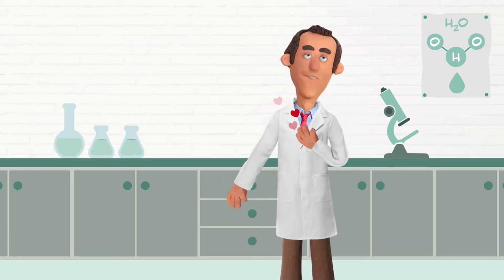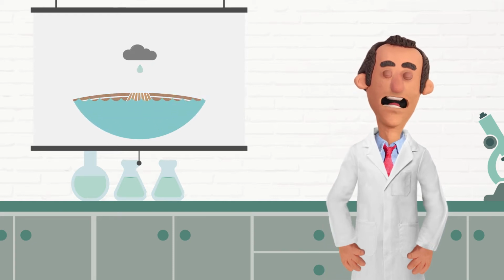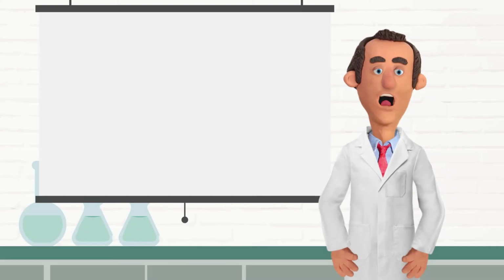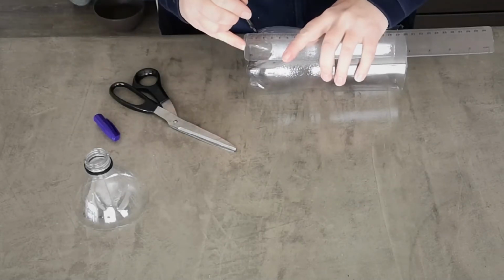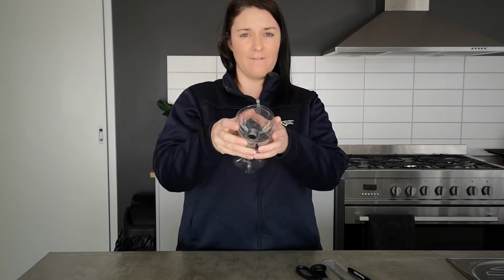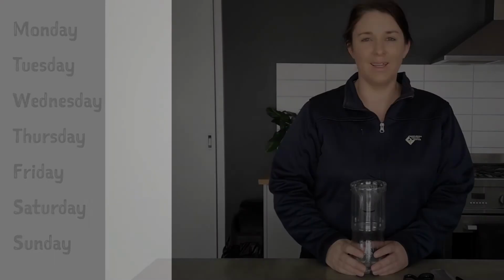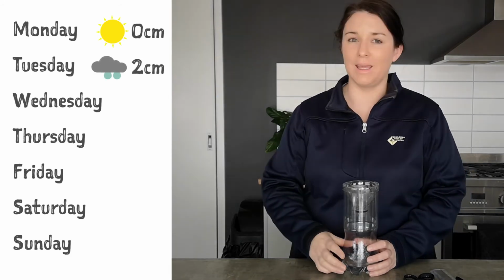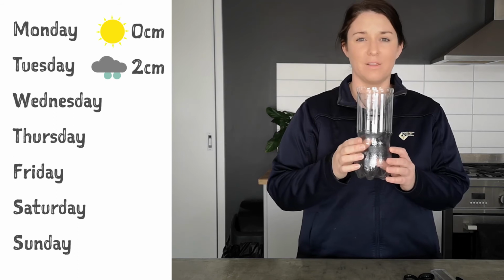National Water Week Science Experiment - Rain Gauge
Learn what a rain gauge is and how to make your own.